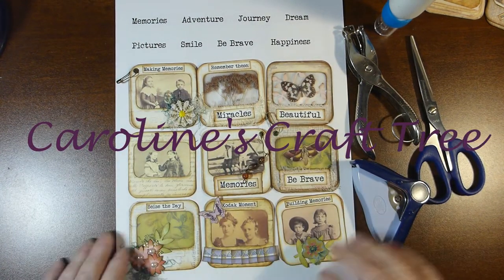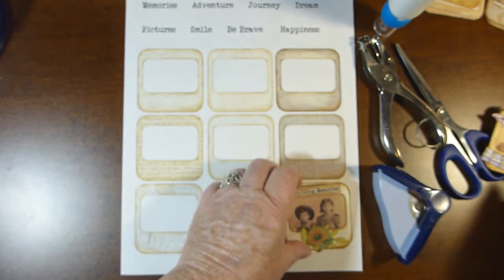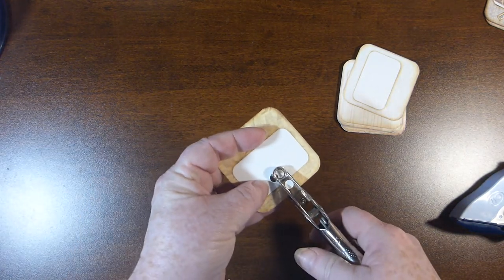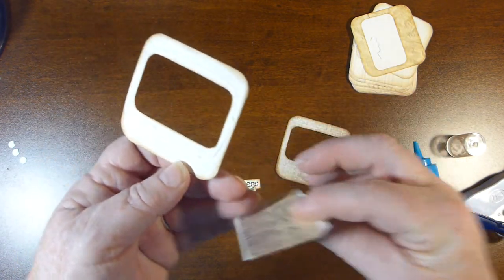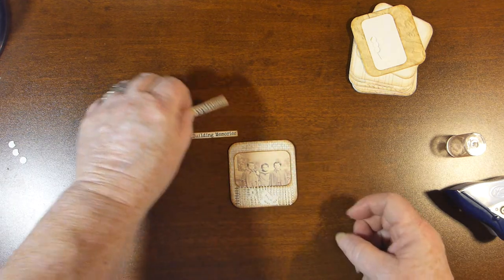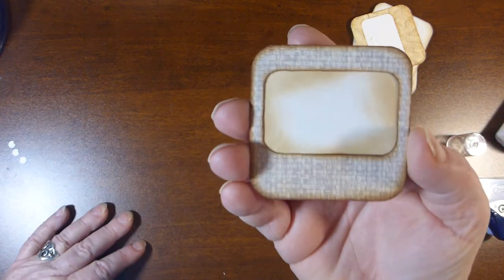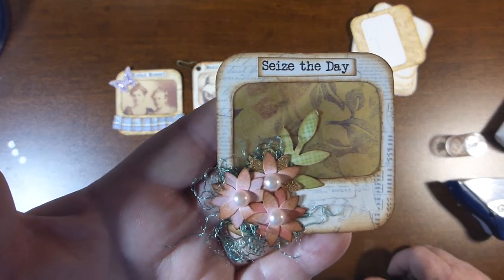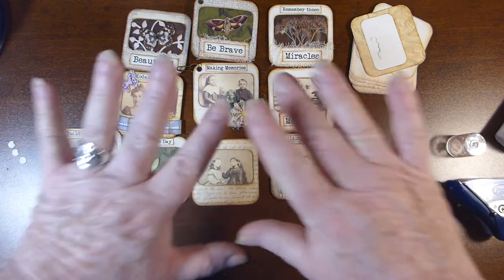photo slide embellishments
I made these great photo slide embellishments, I think they turned out so cute. I just wanted to share them with you. They measure 2 3/8" square.

Digital kit